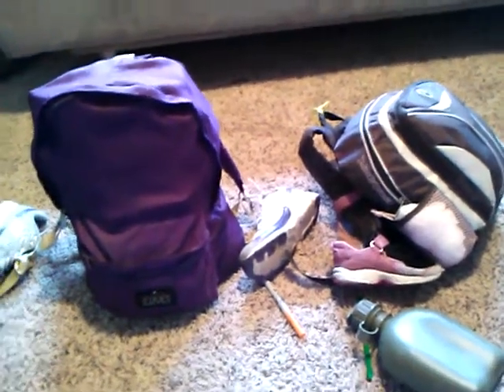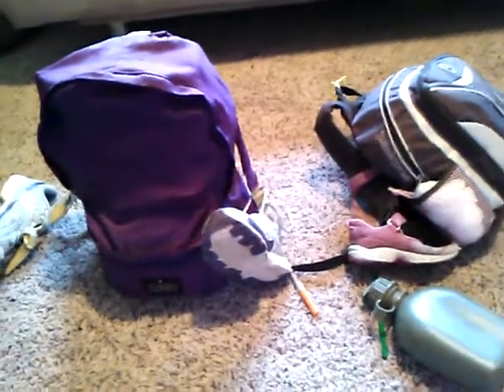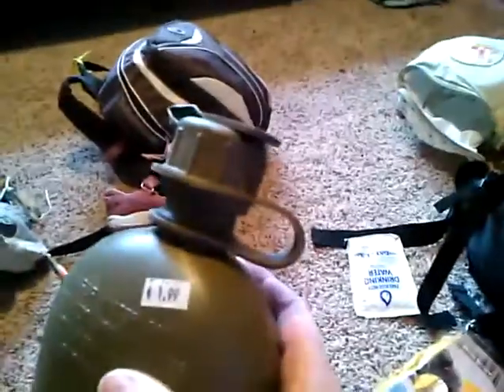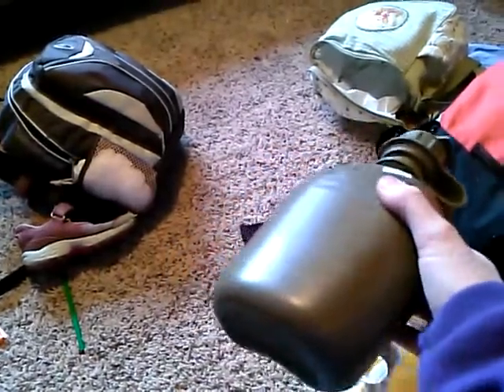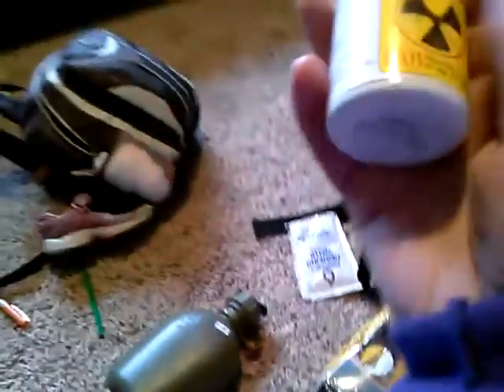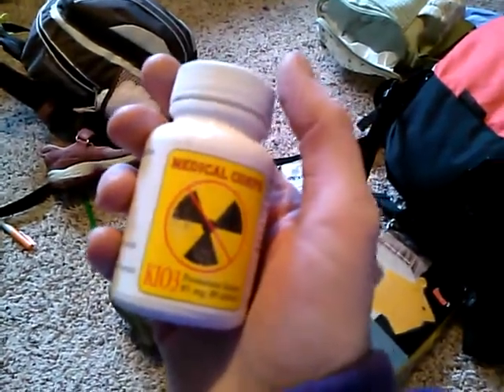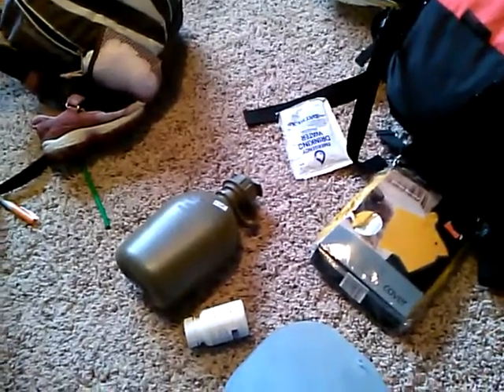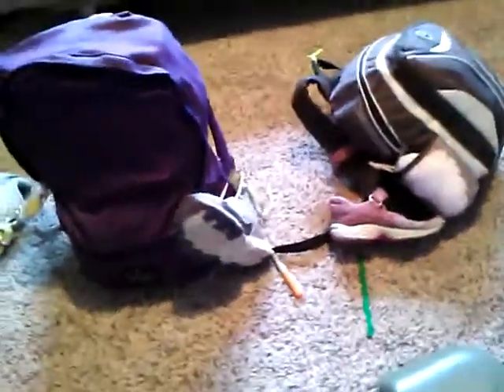Finished Little Girl Emergency Kits